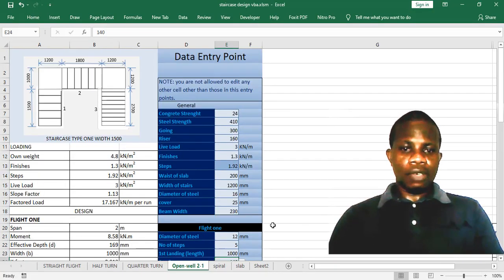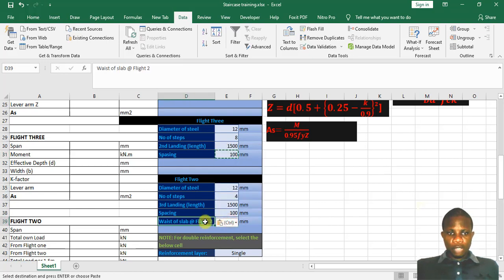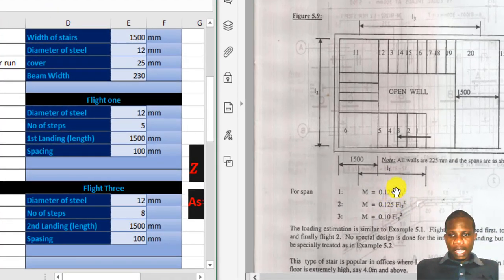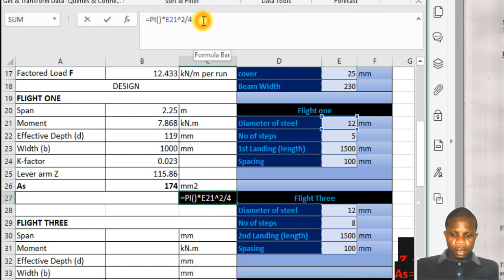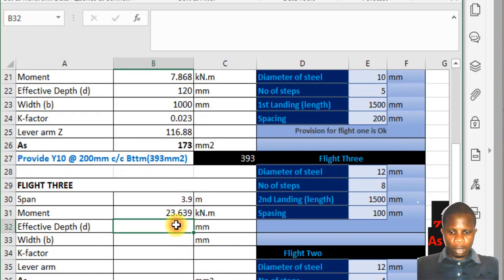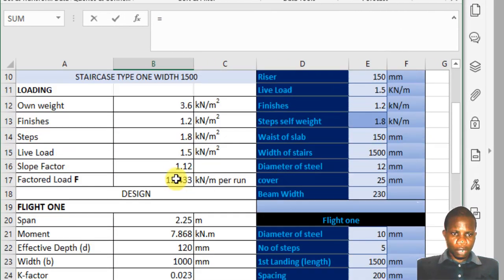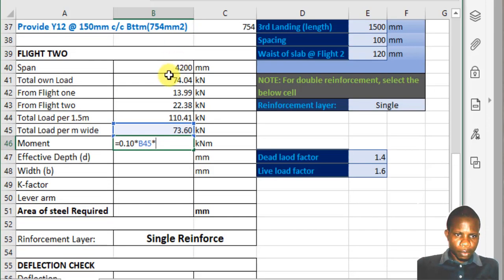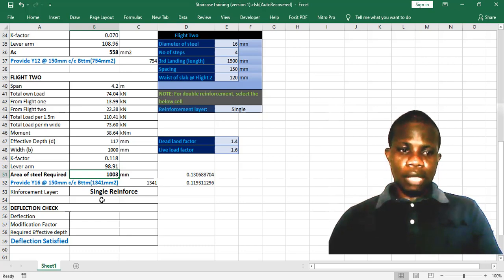Design of Open-well Staircase (part one)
This is the part one of the series of our  design of Open-well Staircase using Ms excel.
In this training I will be showing us how to use excel to automate Engineering processes and repetitive analysis of structural members (eg Open-well Staircase).
at the end of the series, a link to work book will be shared for whosoever that will be interested.
This training is to simplify the usefulness of excel in engineering fields.

Please ignore my poor introduction and the video quality, since I'm only starting with no quality recording devices, there is room for improvement.